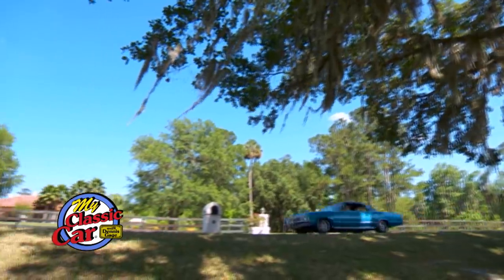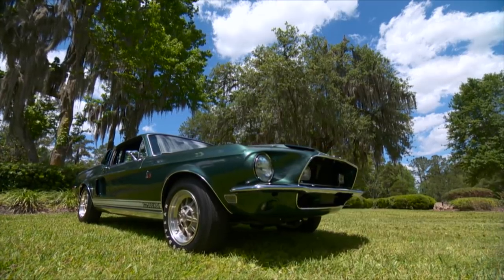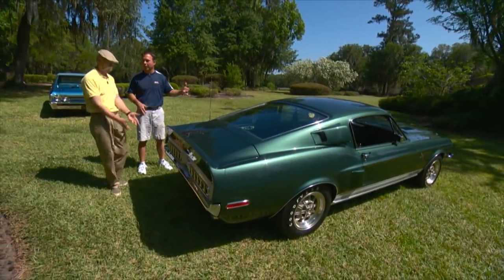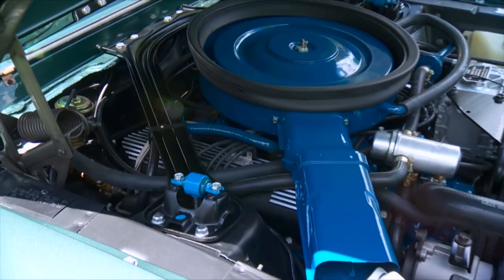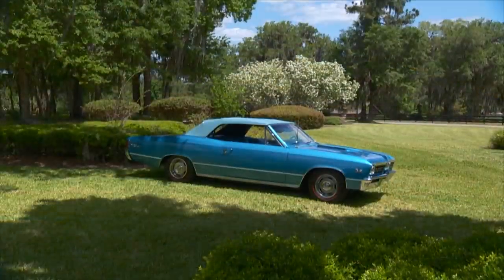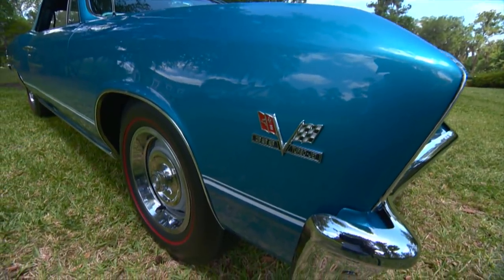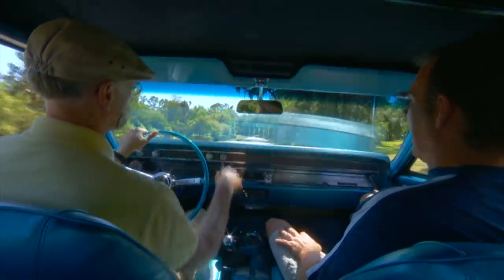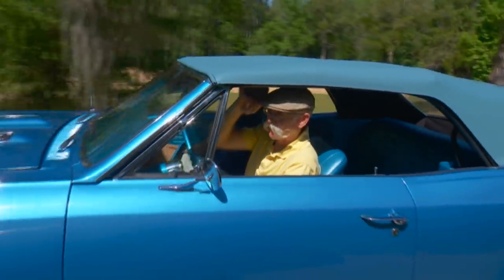Mint Condition Muscle | 1968 Shelby GT500-KR Mustang and 1967 Chevelle SS 396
My Classic Car returns to Ocala, FL to check out a pair of immaculate American Muscle cars; starting with a 1968 Shelby GT500-KR Mustang. Kicked up from the stock GT-500, the King of the Road featured a functional louvered ram air hood, oil bath air cooler, drag pack transmission, dual exhaust tips, roll bar, and racing harnesses in addition to the Cobra emblems throughout. But the biggest upgrade is under the hood, with the fierce 428 Cobra Jet engine. You’ll feel the Shelby power when Dennis fires up this iconic American pony car.

Then we take out one of the KR’s street competitors from the day, the 1967 Chevelle SS Convertible. This beautifully restored Sport Coupe is also showroom quality inside and out, but the real jewel is its 350 HP 396 Turbo Jet engine. As you can imagine, this GM gem runs as nice as it looks.

Every vehicle in the NPD collection is incredibly well preserved, and these legendary muscle cars are no exception. You’re going to want to buckle up for this one!

0:00 - Intro
1:10 – 1968 Shelby GT500-KR Mustang with 428 Cobra Jet engine Interview
5:56 – 1968 Shelby GT500-KR Mustang Drive
8:40 – 1967 Chevelle SS Convertible with a 396 Turbo Jet engine Interview
13:08 – 1967 Chevelle SS 396 Convertible Drive

S24E22